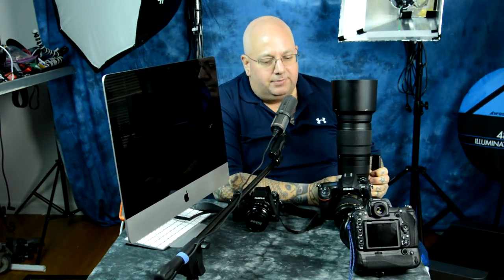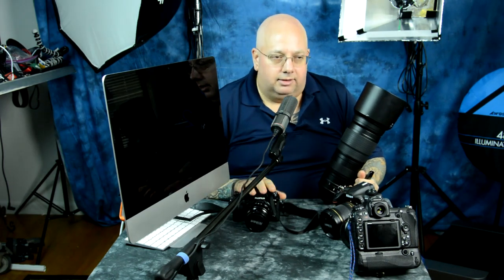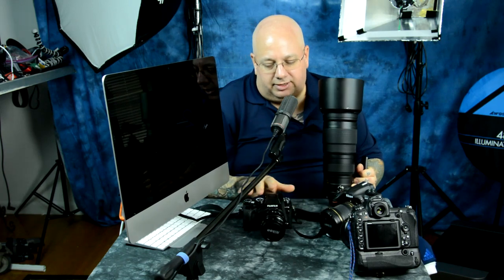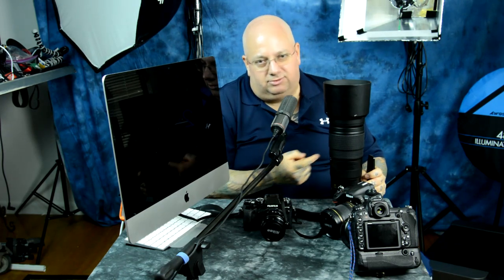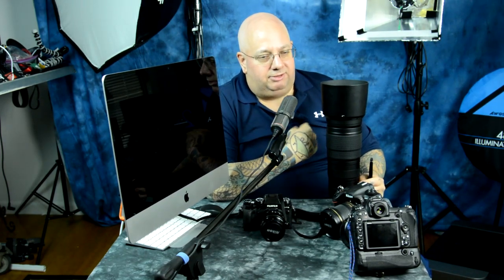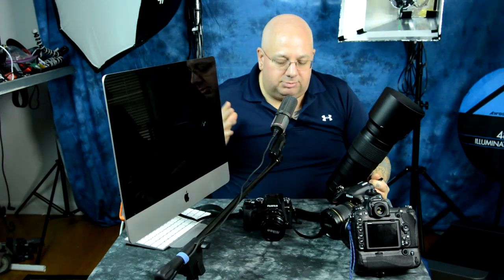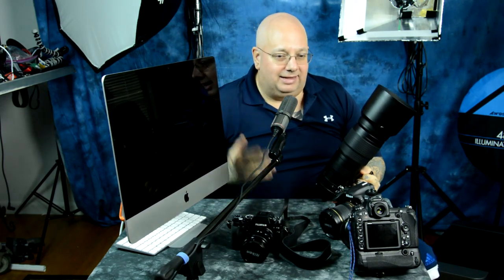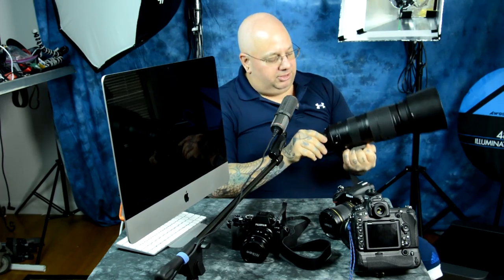FUJIFILM X-T2: *Must-See REALITY CHECK: D500 Nikon VS. X-T2 Fuji? Which??